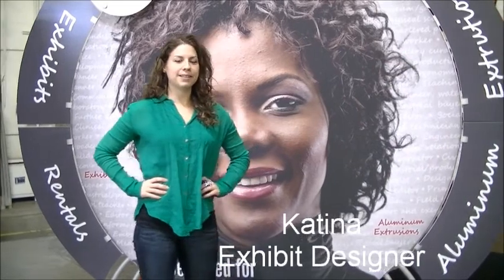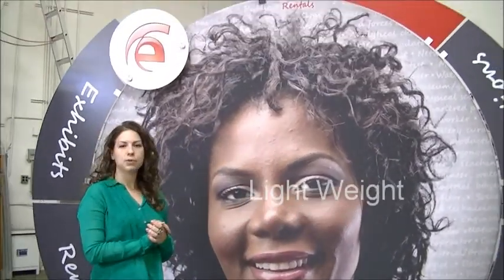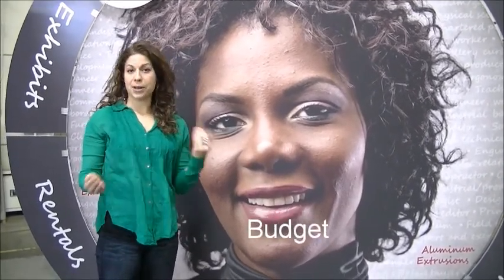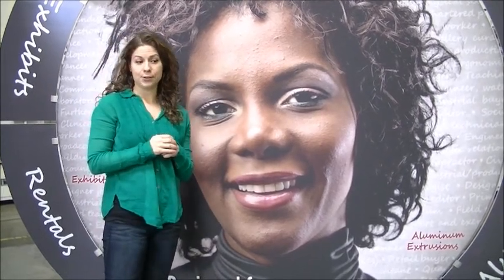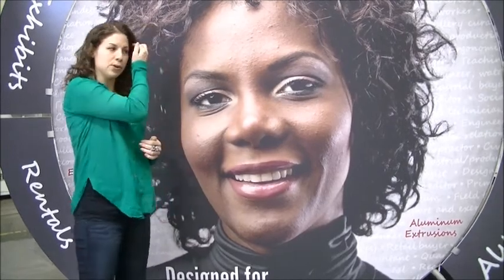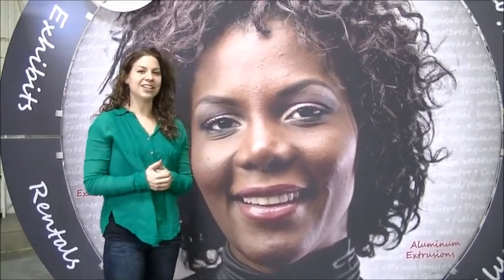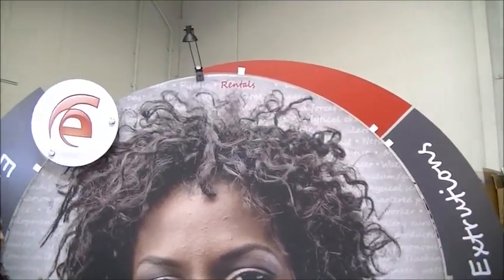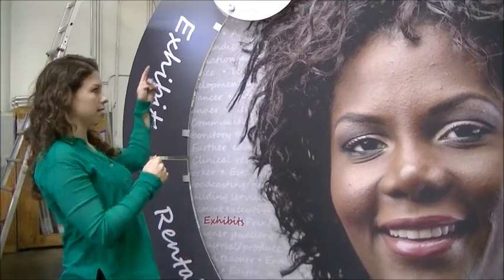Visionary Designs TF-506 Portable Display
The Visionary Designs TF-506 is a lightweight, portable hybrid display that assembles in 30 minutes or less using push-button connectors and a hex key tool. The bold round design and large fabric graphic makes the TF-506 a compelling display for any exhibitor who wants to standout from the crowd at their next trade show.

The TF-506 ships in a portable roto-molded case with wheels. The 10 x 10  can easily be converted to a 10 x 20.